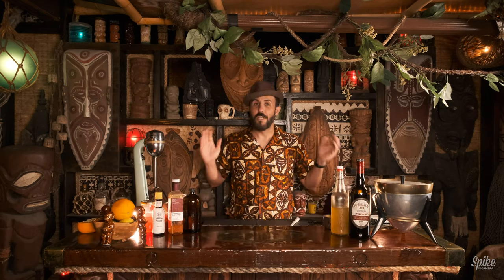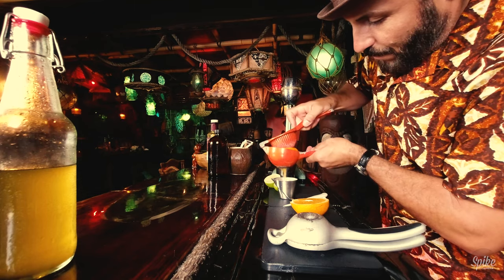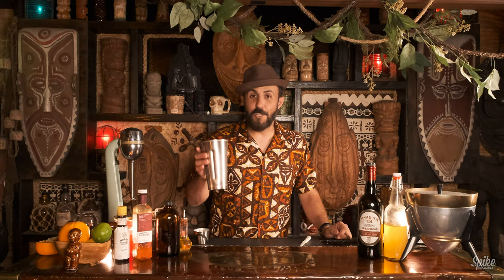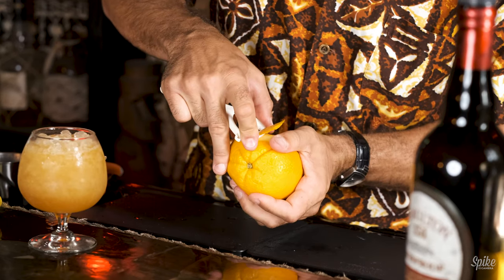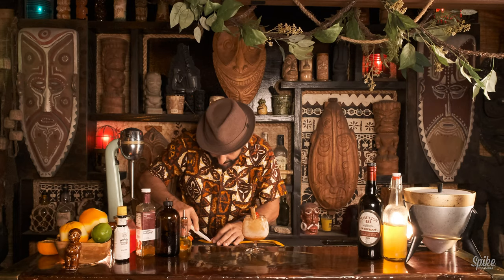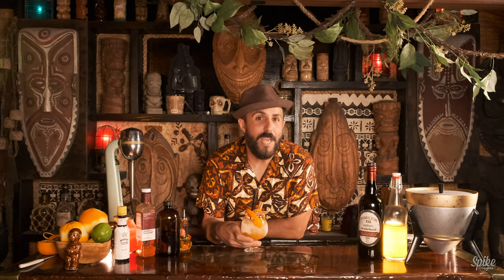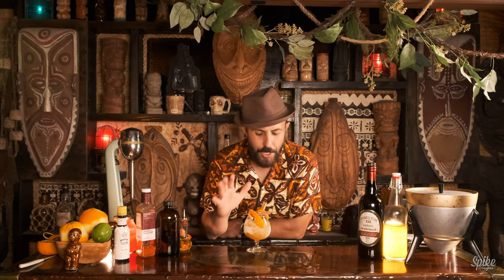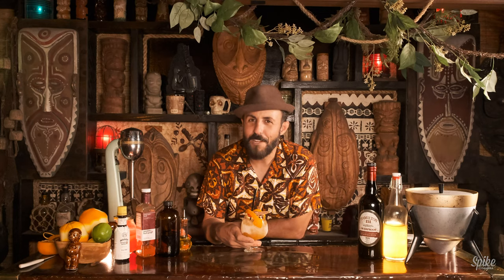How to make the Cobra's Fang [151 cocktail]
I got a new book! "Hawai'i Tropical Rum Drinks & Cuisine" by Don the Beachcomber. This one is from 1937. Hope you enjoy the show!

You'll need:
• One fresh lime
• One fresh orange
• Passion fruit syrup
• Falernum
• Angostura bitters
• 151 Demerara rum
• Absinthe

- The quantities for the recipe are in the video -